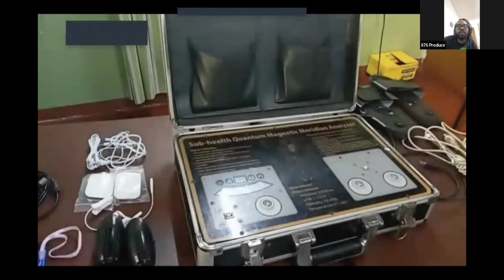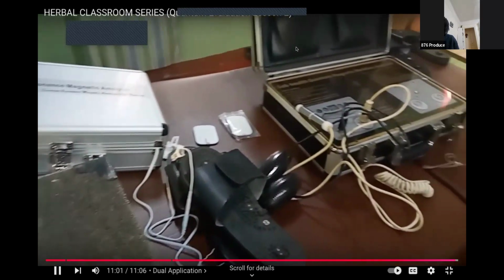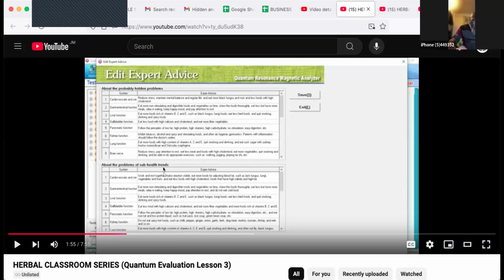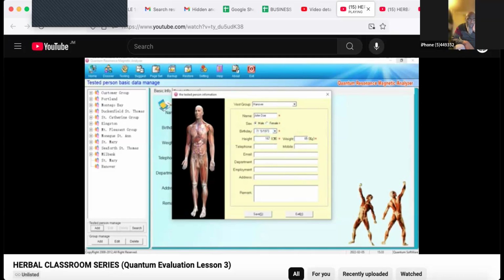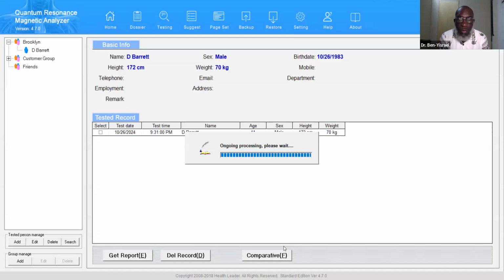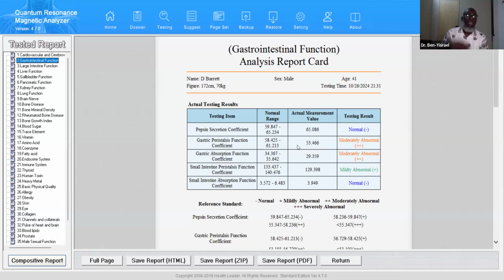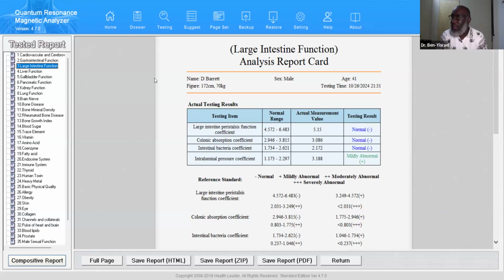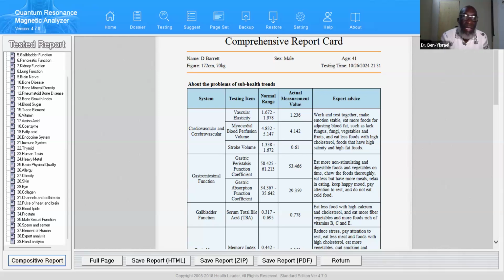Mentoring Workshop 1 (How to Set Up Your Quantum Analyzer Machine & Perform Your First Assessment)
Welcome to our step-by-step guide on setting up your Quantum Analyzer Machine and conducting your first wellness assessment! In this video, we’ll walk you through the entire installation process—from unboxing and connecting the machine to ensuring your software is correctly installed and ready to go.After setup, we’ll demonstrate how to run your first assessment, providing detailed instructions on each step so you can confidently analyze your client’s energetic frequencies. Whether you’re a beginner or looking to refresh your skills, this video has you covered with helpful tips for smooth, accurate readings.What’s Inside:    Unboxing & Setup: Learn how to safely unbox and assemble your Quantum Analyzer Machine.    Software Installation: A quick overview on installing the assessment software on your device.    Calibration: Step-by-step guidance to ensure the machine is properly calibrated.    First Assessment Walkthrough: We’ll guide you through conducting your first test, from positioning to interpreting preliminary results.    Troubleshooting Tips: Solutions for common setup issues to get you running smoothly.Be sure to like and subscribe for more tutorials and wellness insights, and feel free to leave questions in the comments below. We’re here to support you on your journey with the Quantum Analyzer!